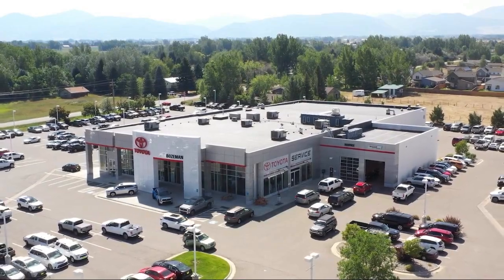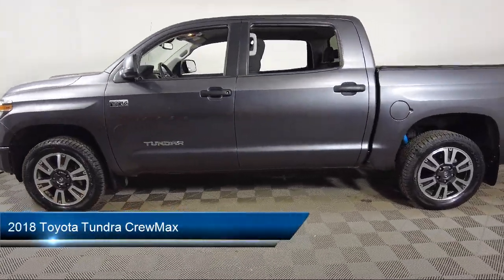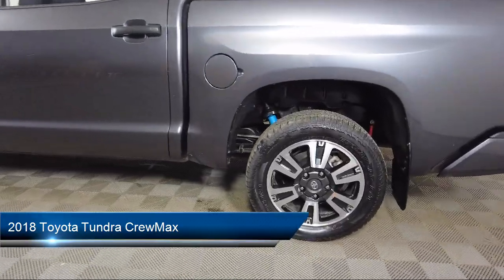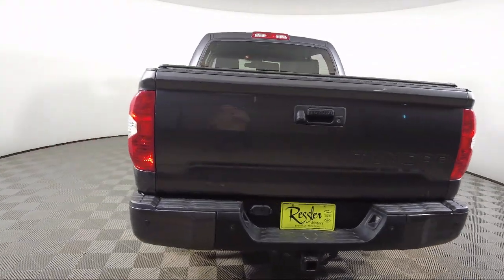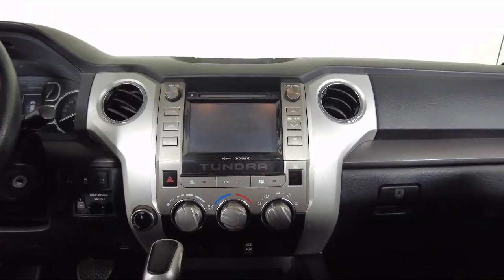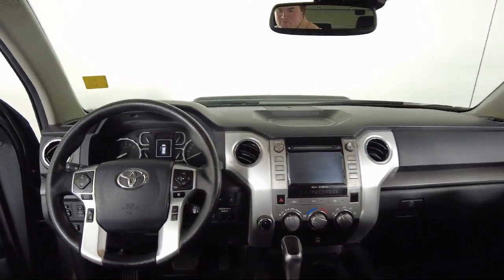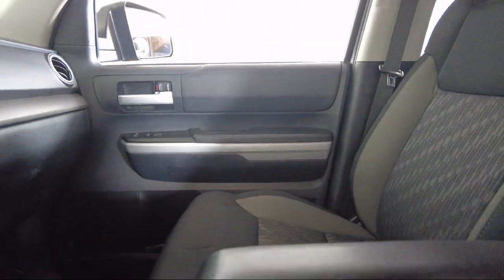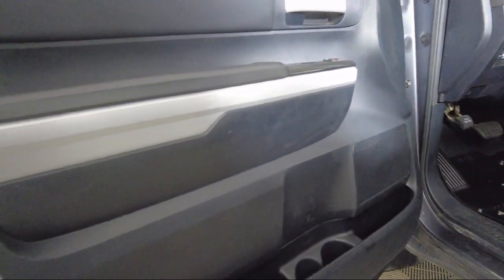2018 Toyota Tundra CrewMax Bozeman Belgrade Big Sky Livingston Butte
2018 Toyota Tundra CrewMax Stock Number: B2407301 Vin:5TFDY5F19JX712779.